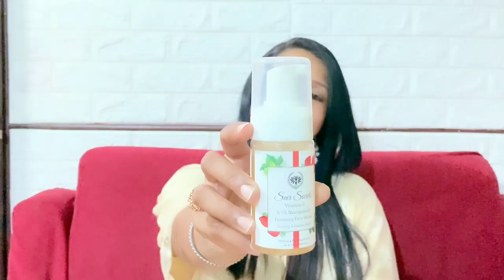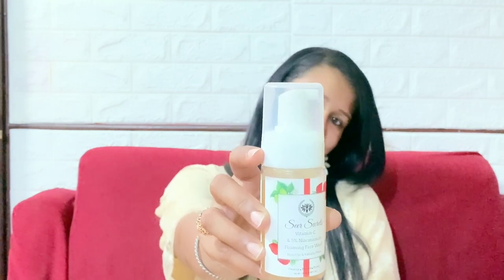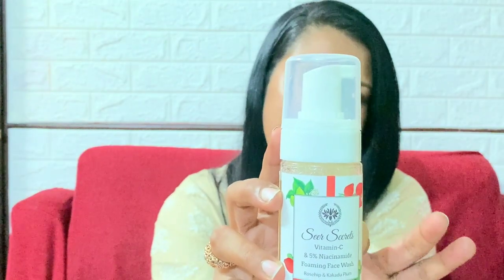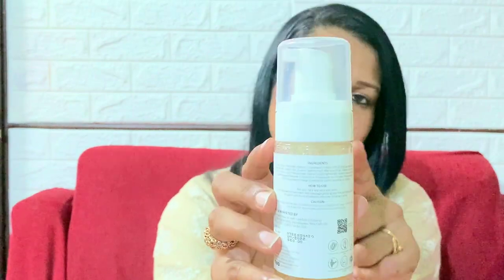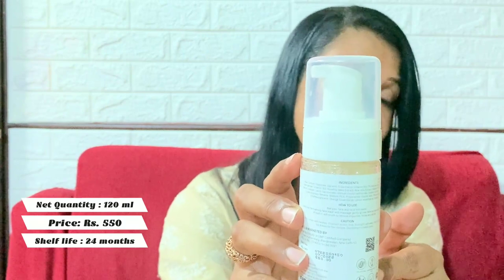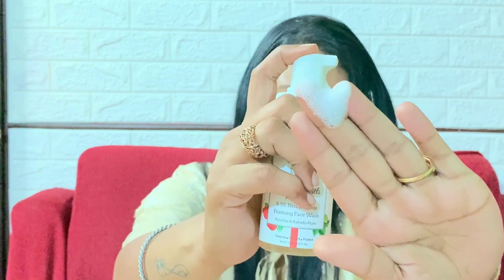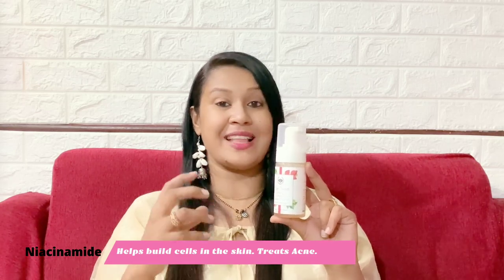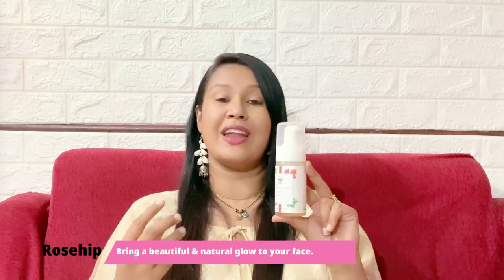Seer Secrets Vitamin-C Foaming Face Wash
Gentle clouds of frothy foams infused with the goodness of Vitamin C, Rosehip and kakadu plum- that’s Rosehip and kakadu plum Vitamin c & 5% niacinamide foaming face wash for you. Fresh and effective, foaming face wash is loaded with antioxidants as well as brightening and acne preventing properties. Vitamin C helps neutralize skin damaging free radicals responsible for dullness, age spots and wrinkles. Use it in the morning to prepare your skin or wash off the toils of the day at night, this is the breath of freshness your skin needs. It is a skin-reviving face wash that helps to refresh dull skin by gently removing layer of dead skin, and keeping excess sebum in check. Dermatologically tested, this Vitamin C & 5% niacinamide Foaming Face Wash has no harmful chemicals and is free of Toxins, Parabens, and Mineral Oils

Glad you found my videos on YouTube. If you are new to my channel a big virtual hug to you and WELCOME to the family of Sweeti Addya - Embrace Wellness.

(Sweeti Addya) unless stated. Do not use any Photos, Videos or any content without my permission.

Much love & Godbless,
Embrace Wellness ❤
Sweeti C Addya